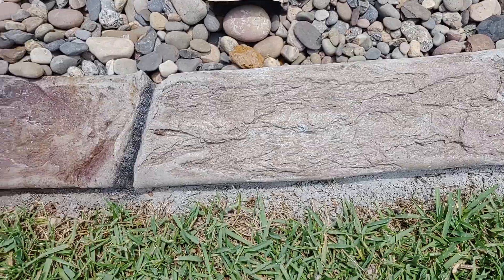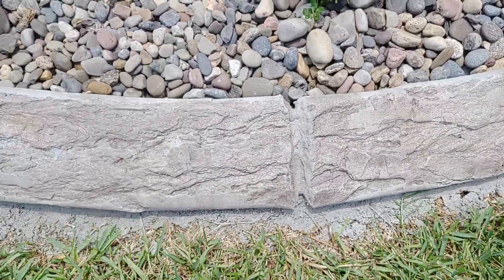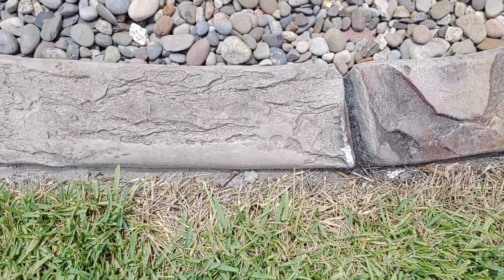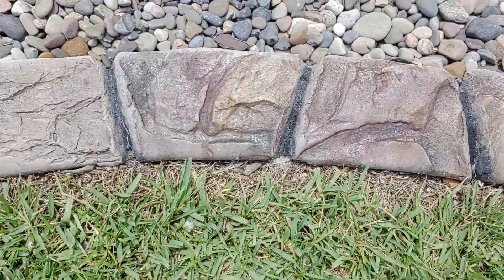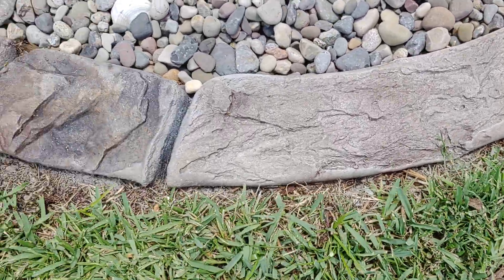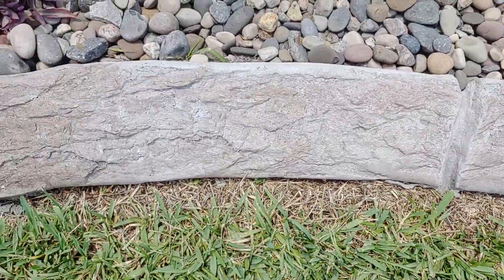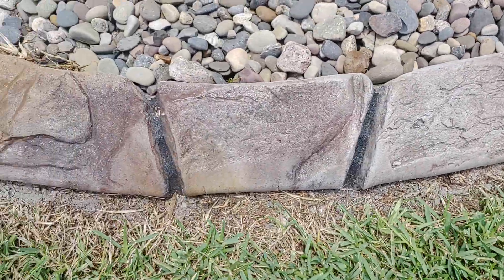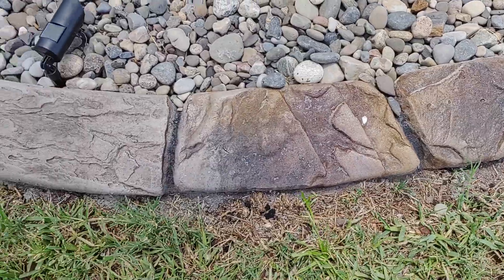Aged Stonewood Landscape Edging Cape Coral / Fort Myers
5 to 6 Earth tone colors are used to create this curbing in Cape Coral. Landscape edging / curbing can help reduce time on lawn chores and save money with containing landscape materials.

Give us a call for a free estimate or see more on our